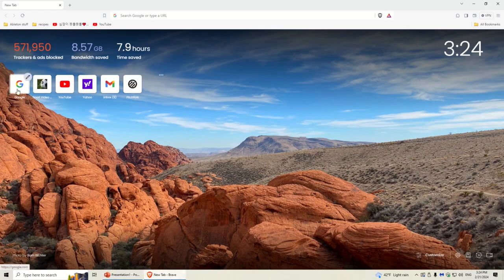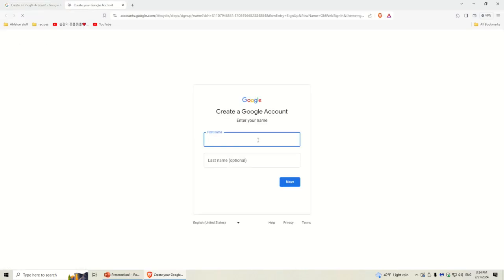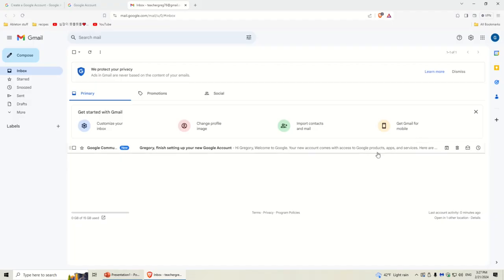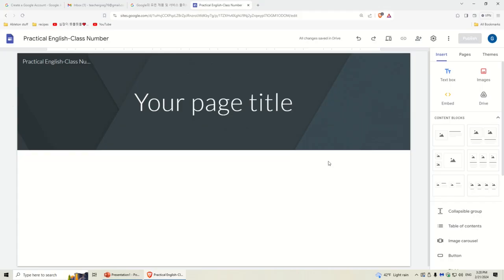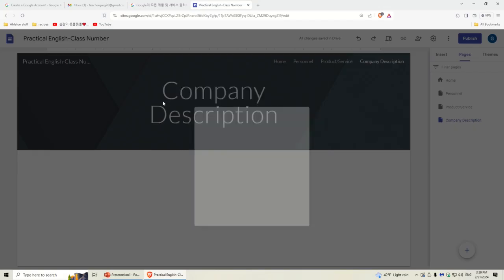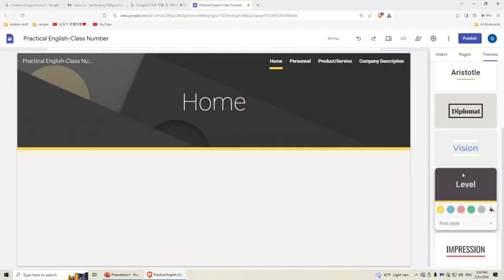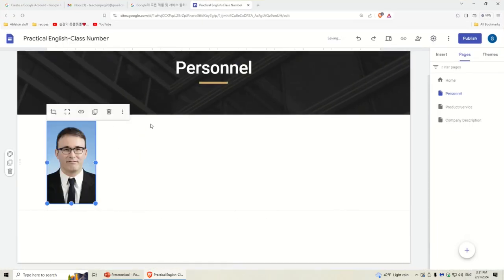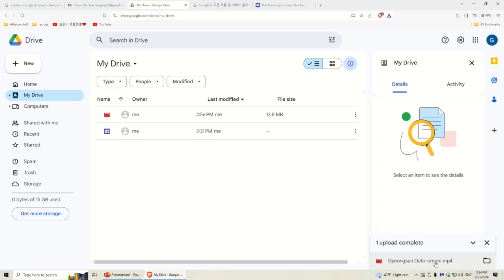2025 2 Google Sites Tutorial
Please download and watch the video. This will help you build your website!